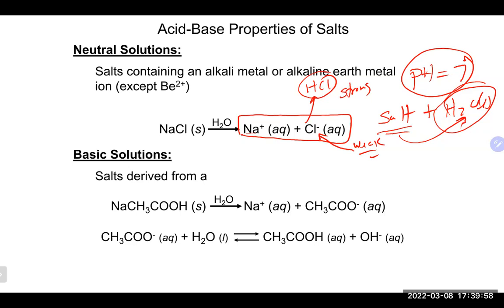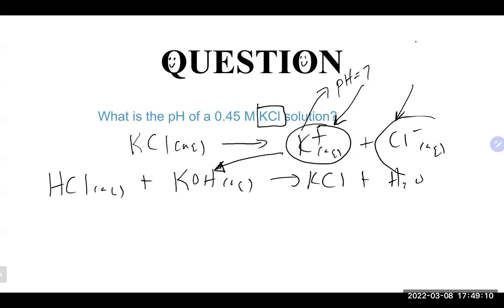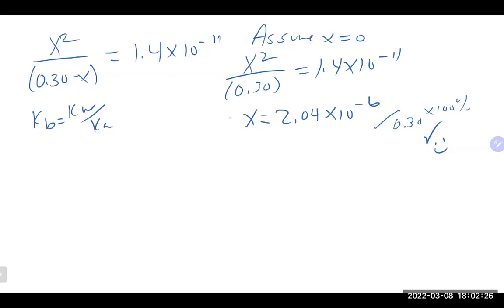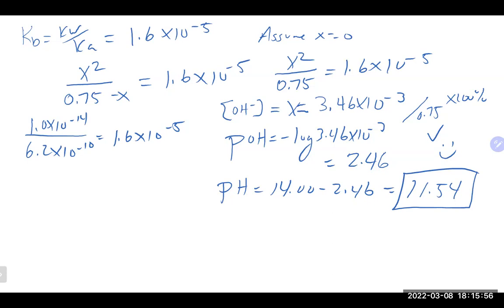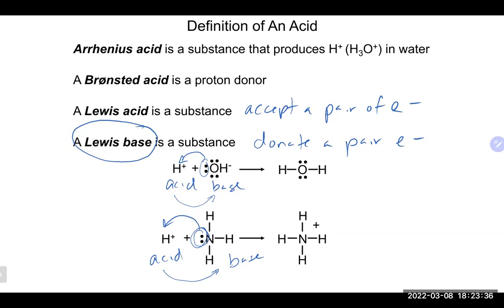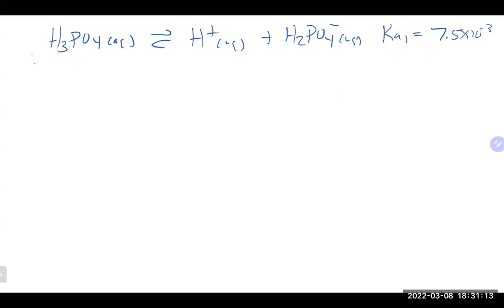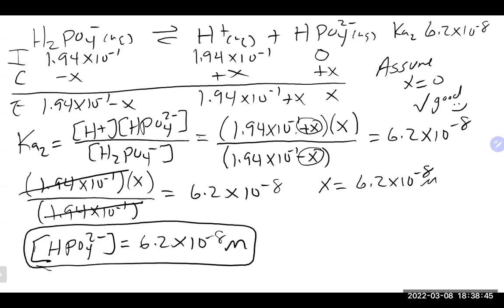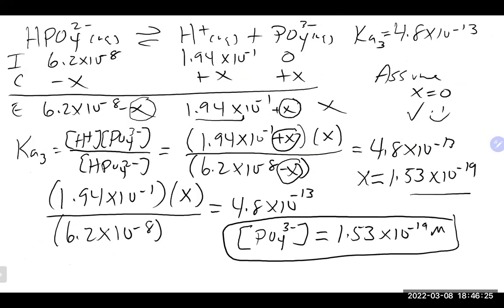Chem 200B Lecture 3/8/22 (Ch 13)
We lectured on Ch 13 (salts, hydrolysis, Lewis Acid, Lewis Base, polyprotic acids)